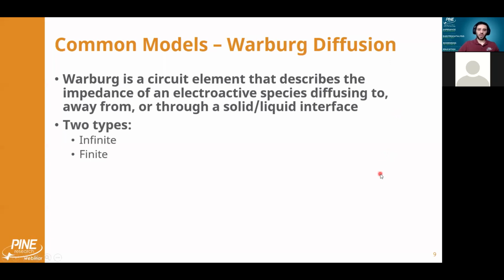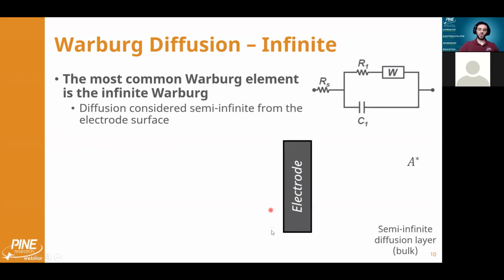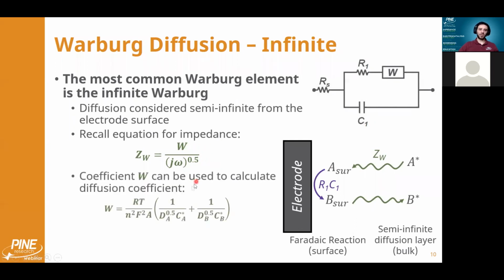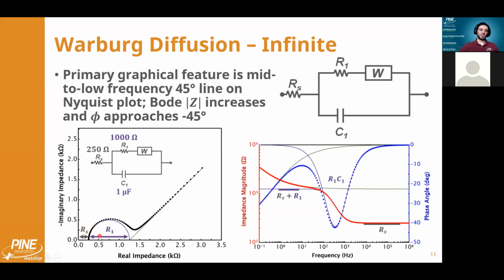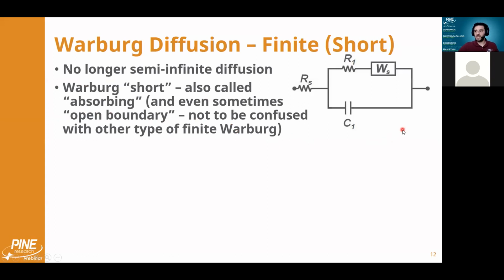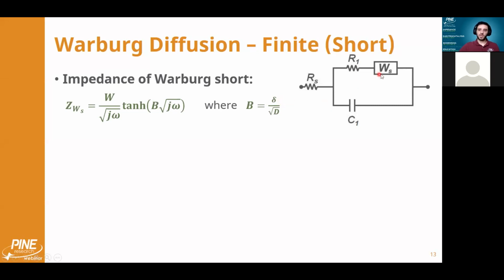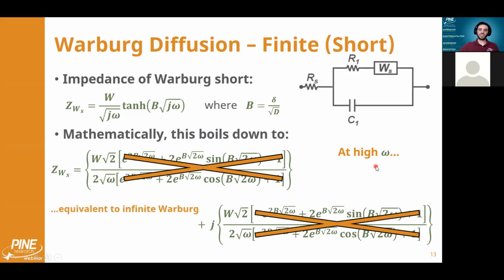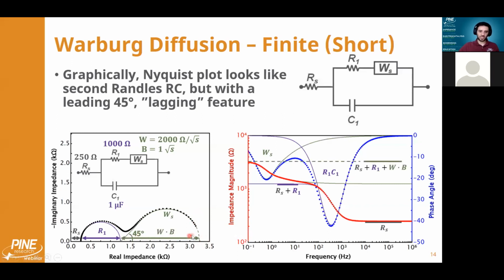Infinite vs. Finite Warburg Diffusion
Hey Folks in this video we will be talking about what is a Warburg element, sometimes referred to as Warburg diffusion or a Warburg circuit element.  Specifically we will be talking about the difference between infinite and finite Warburg.  If you are interested in upcoming webinars from Pine Research Instrumentation check out the link to our website.

Time Stamps
00:00 - Introduction
00:51 - What is a Warburg Element
02:59 -  Infinite Warburg Diffusion Element
07:32 - Finite Warburg Diffusion Element
09:42 - Mathematics of Warburg circuit element